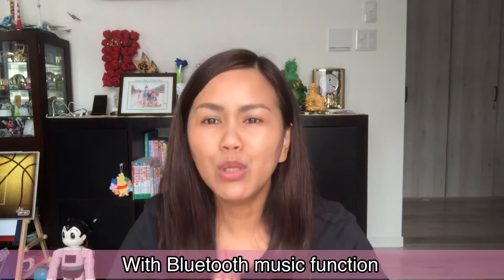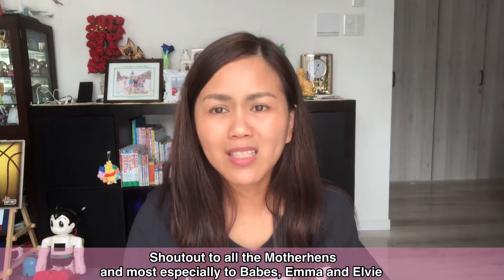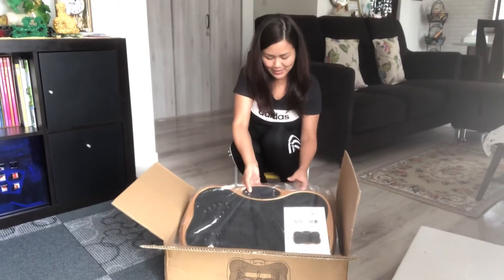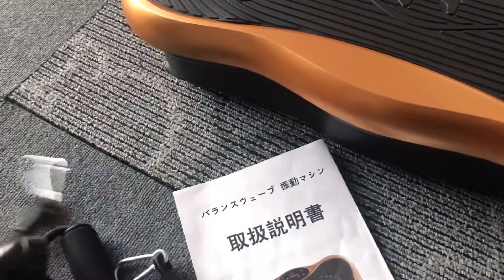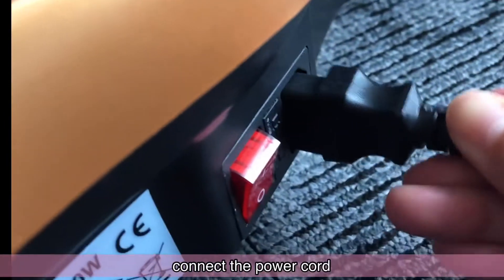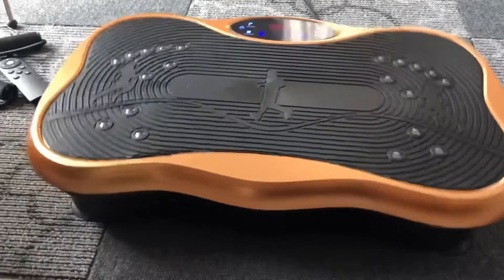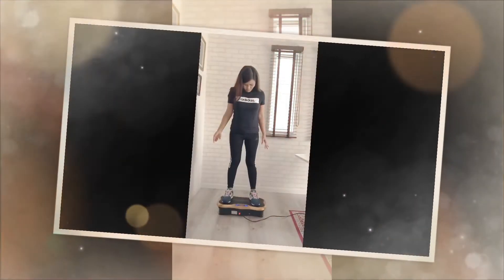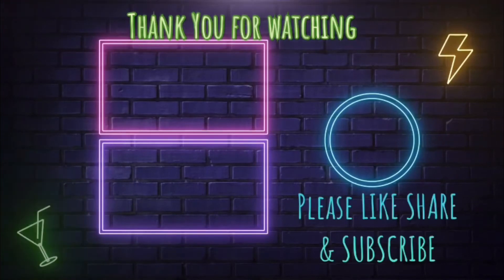LOSE BELLY FATS BY JUST STANDING | + Announcement sa giveaway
I read some reviews on this machine in many sites. And it turned out me to decide to buy and try this at home.
According to the instructions this machine aside from losing fats it may help improve the muscle strength, improve stiffness and blood circulation.